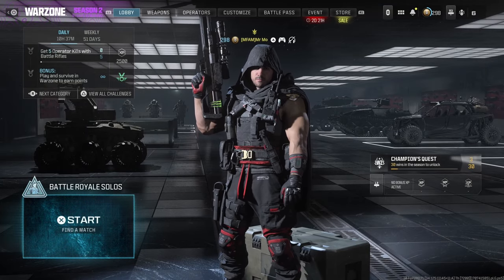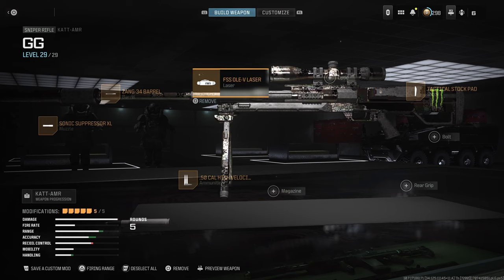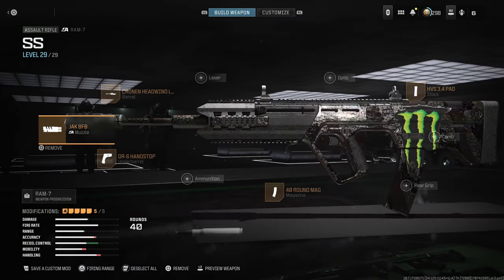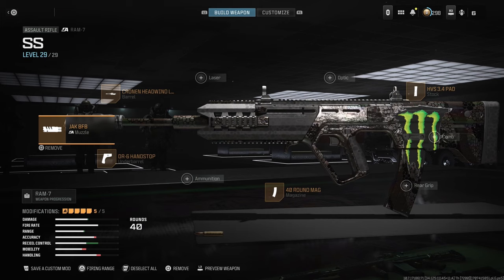The BEST 1 SHOT Sniper in WARZONE - (Warzone Best 1 Shot Sniper Build)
Imo This is the best 1 shot sniper for the big map i wanna make a video on the new ARK STALKER but haven't really got a chance to play season 2